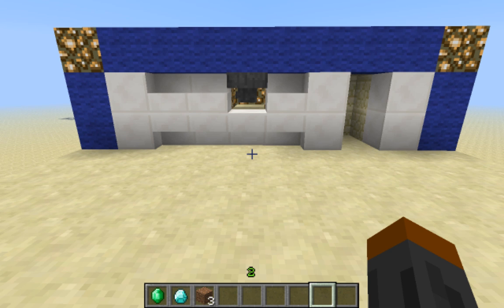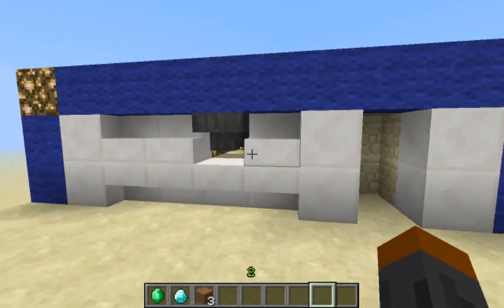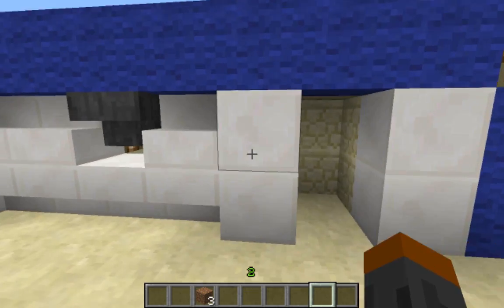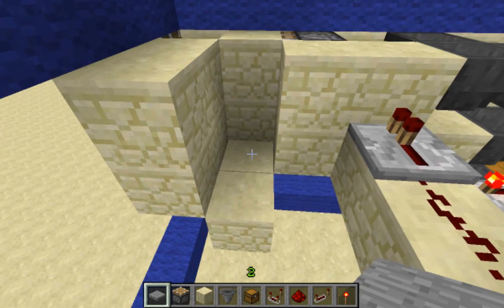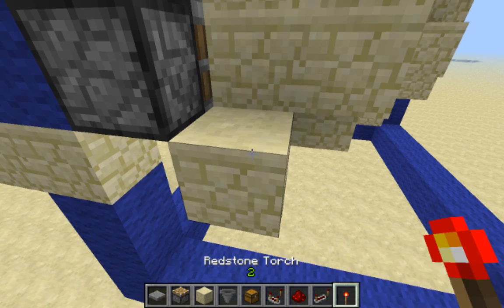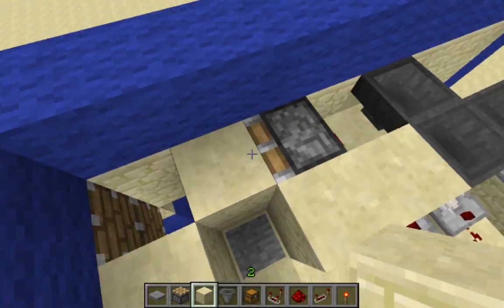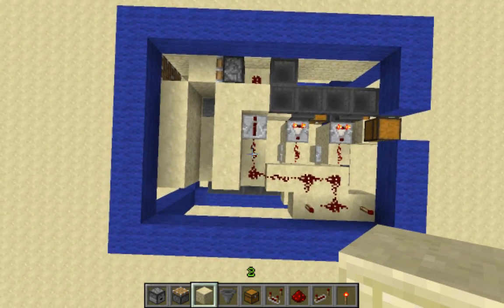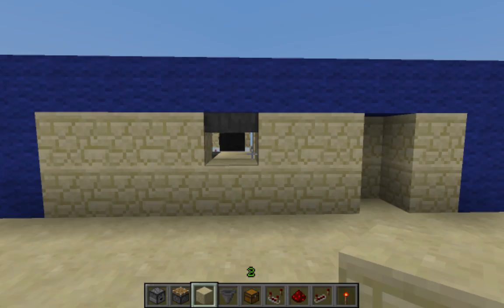Multiple Currency Hopper Shop Door - Redstone Tutorial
I teach you how to make a piston door activated by a hopper "shop". It accepts multiple currencies, and it also implements a life-time pass idea. You will need: 24 Hoppers, 4 Pistons, 3 Redstone Repeaters, 8 Redstone Torches, 13 Redstone Dust, 4 Chests, 2 Droppers, 6 Comparators, and a stack or so of blocks.